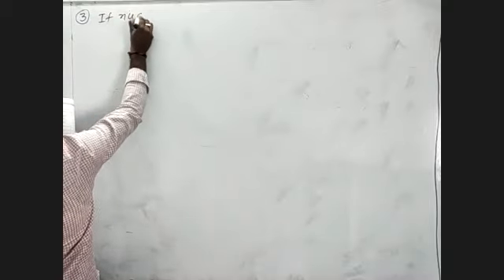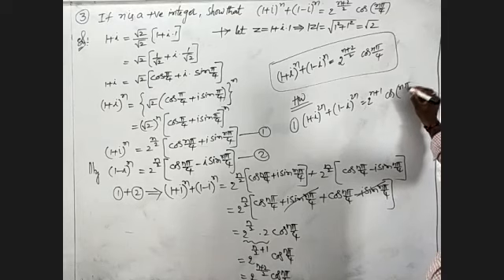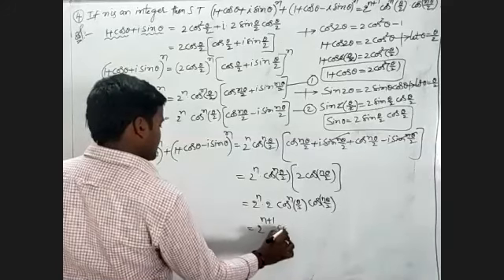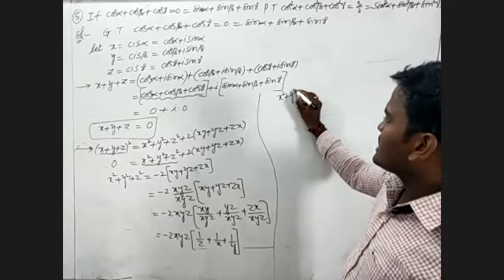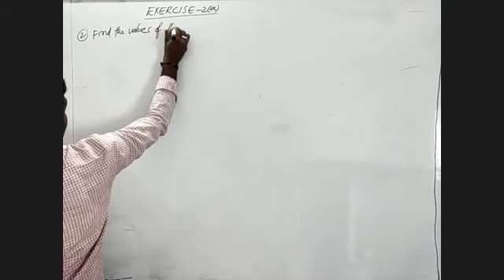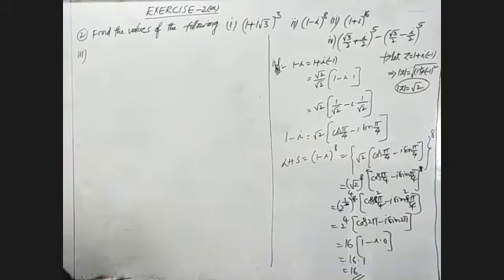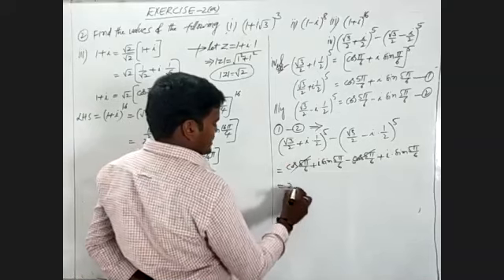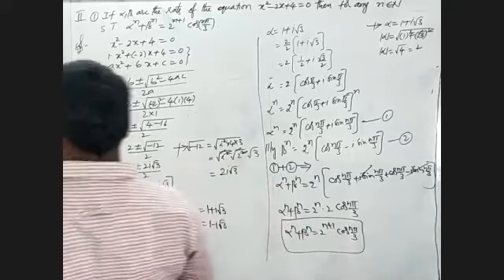De Moivers Theorem Sr Inter Maths 17-06-2020